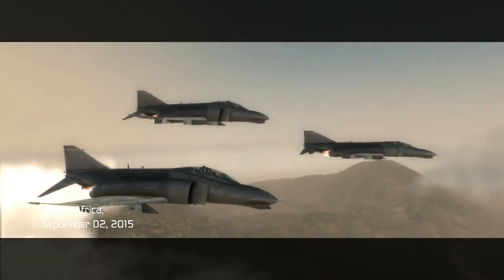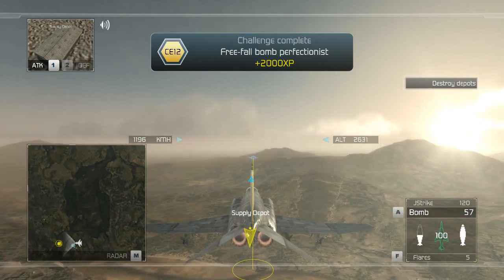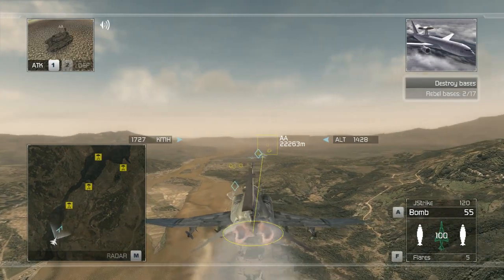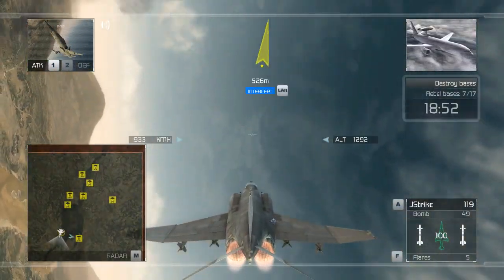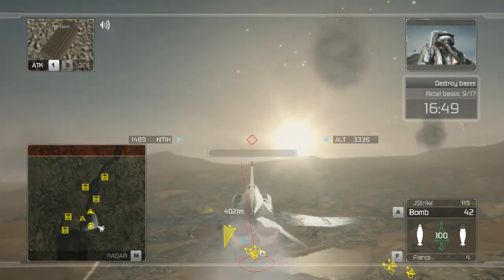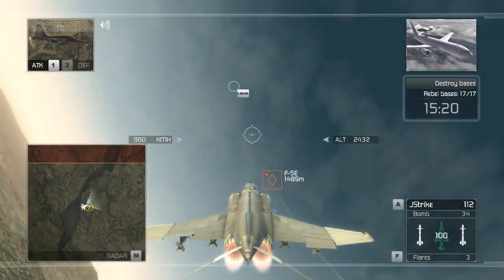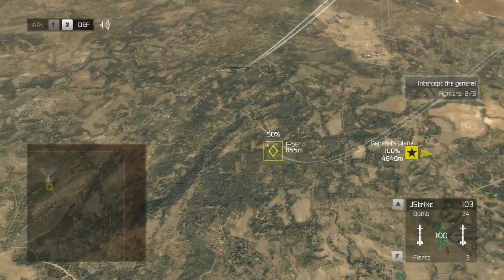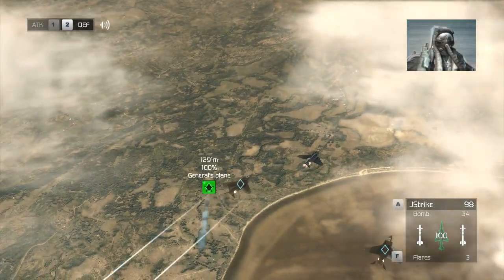H.A.W.X - Operation3 : Cobalt : F-4G Wild Weasel - (Elite Mode)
Cobalt : F-4G Wild Weasel - ( Elite Mode )
Central Africa

Artemis has been contracted by the United Nations to carry out airstrikes against insurgents in the African Union .
The UN hopes that a devastating strike will force the rebels to negotiate an end to the savage fighting in the region .